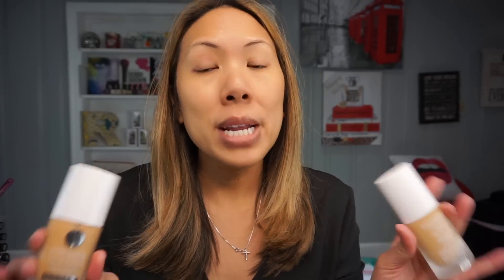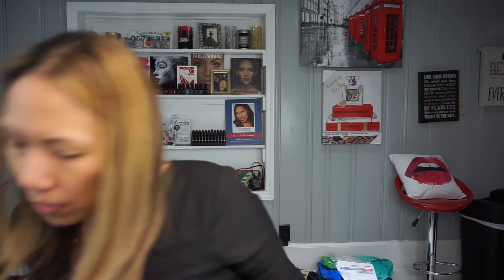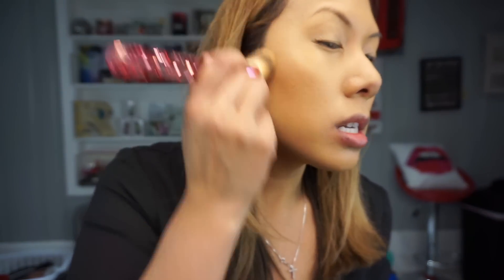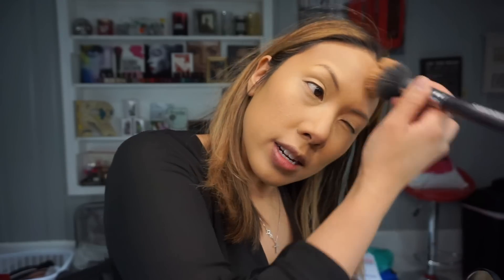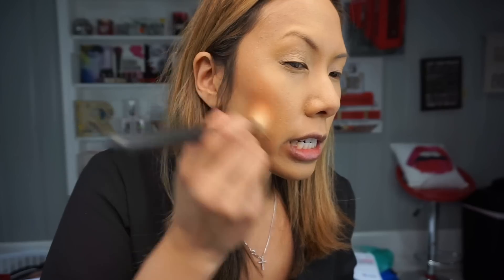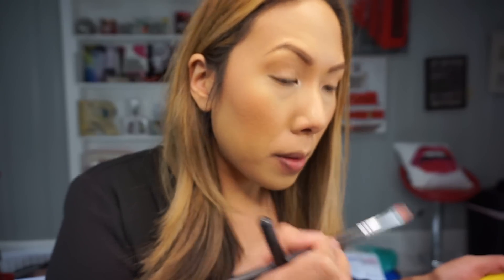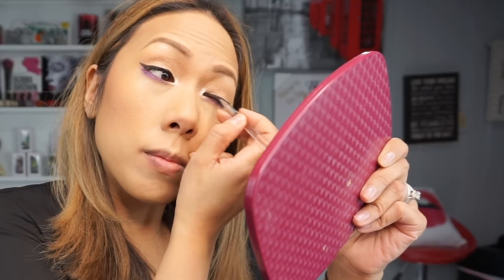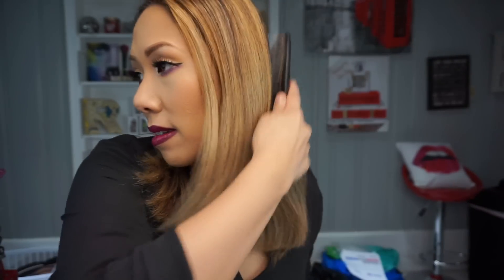Get Ready With Me - Easy Girls Night Out Makeup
Hi Guys

I'm finally back with another video!  Sorry for the delay but baby work and life just took over.  I finally had the opportunity to film a makeup look since I was headed out on a rare girls night out and decided to glam it up.  This is an easy look and I also try out a new full coverage matte foundation.  If you know me, you know I'm a medium coverage dewy kind of girl so this was new to me!

Wanna get baby girl a gift?

Sign up for Booksy in order to book me for makeup services or to sign up for your own business account

If you're buying any of the items I recommend in the video online, make sure to use eBates to get cash back, it's free!  I use it all the time, use my referral

Looking to rent fabulous dresses for special occasions?  Try Rent the Runway on me and get $30 off your first order!  I usually rent dresses from them for weddings, my bday and vacay!

pregnancy, bump date, fourth trimester, mommy blogger, mommy vlogger,  baby must haves, pregnancy must haves, first time mom, post partum, newborn, blasian baby, mixed baby